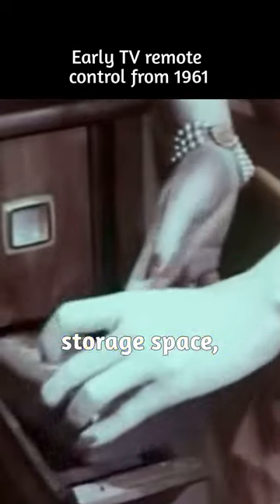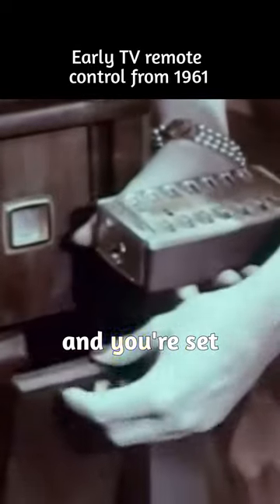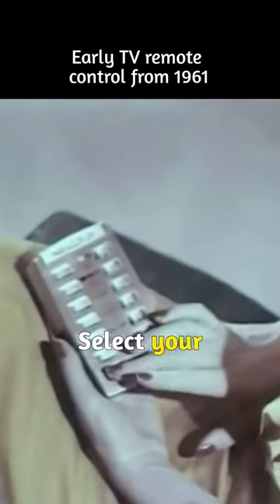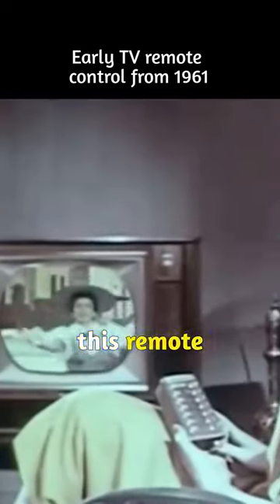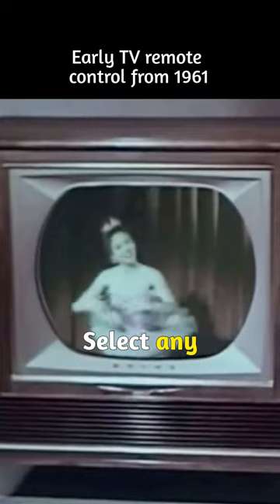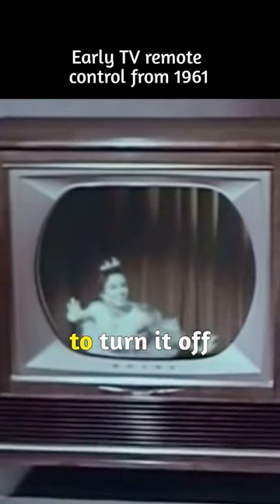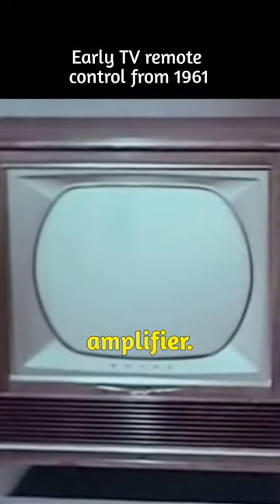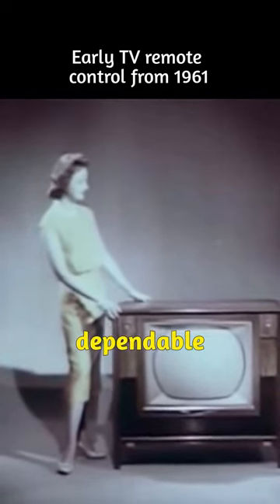This is what a TV remote control looked like in 1961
Early TV remote control from 1961

Take the remote unit from its handy storage space, and you're set for hours of pure pleasure. Enjoy your favorite programs. Black and white or color? Turn the set on. Select your channel. See all color shows in living color. Like all the controls on this remote unit, the volume is fully variable. Select any volume you want. When you want to turn it off picture and sound, just press this button. It turns off the set amplifier. Yes. Here is the ultimate in television, a supreme achievement in television engineering. A color set that puts RCA Victor years ahead in dependable performance.